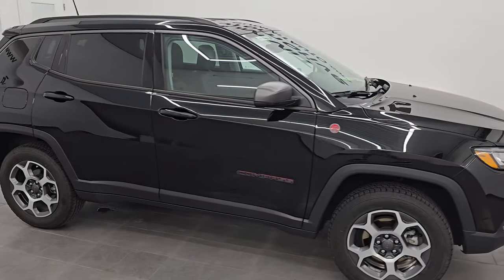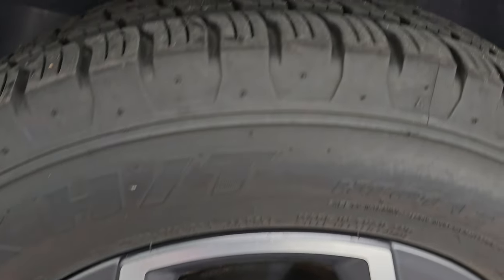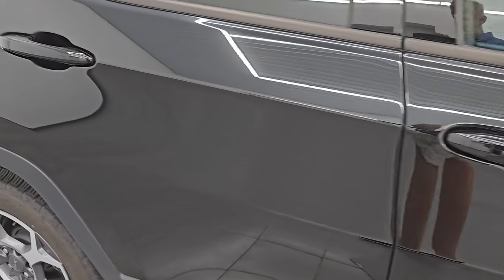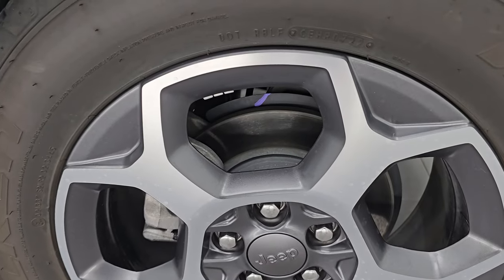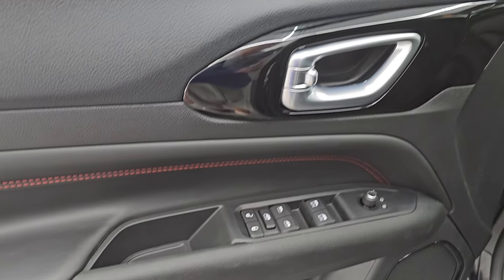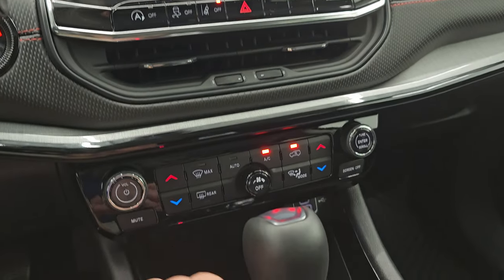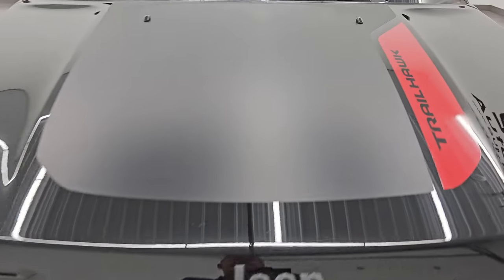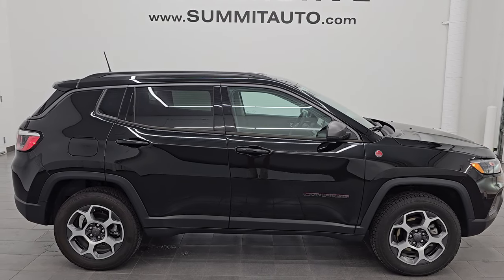2022 JEEP COMPASS TRAILHAWK 4X4 DIAMOND BLACK PEARLCOAT 4K WALKAROUND 14706Z SOLD!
This 2022 JEEP COMPASS TRAILHAWK IN DIAMOND BLACK PEARLCOAT  FOR SALE IN FOND DU LAC OSHKOSH WISCONSIN 54935 is the vehicle we did walk around review of today.

Thank you for checking out this video of this 2022 JEEP COMPASS TRAILHAWK IN DIAMOND BLACK PEARLCOAT FOR SALE IN FOND DU LAC OSHKOSH WISCONSIN 54935

STOCK: 14706Z
PRICE: $25,991
MILES: 11,379
MAKE: JEEP
MODEL: COMPASS
VIN: 3C4NJDDB9NT174679
LOCATION: FOND DU LAC OSHKOSH WISCONSIN, 54937 TRUCKS ON 41

1 OWNER! CLEAN TITLE HISTORY! CLEAN CARFAX!* 2.4 Liter DOHC I4 Engine, 180 Horsepower* Trailhawk Package* 9 Speed Automatic Transmission* Automatic Transmission Center Console Shifter* Push Button 4WD Lock Feature* Selec-Terrain System with Snow/Sand/Mud/Rock Selectable Terrain Settings* Reverse Backup Camera Rearview Camera* Adaptive Speed Control Cruise Control* Blind Spot Monitoring with Rear Cross-Path Detection* Forward Collision Warning System* Lane Departure Warning with Lane Keep Assist* Start / Stop Technology Start/Stop* Power Driver's Seat* Dual Heated Seats* Non Smoker* Gray Cloth Seats* Bucket Seats* 2nd Row Bench Seating* Power Mirrors with Built-in Directional Signals* Heated Power Mirrors with Blindspot Indicators* Electronic Stability Control Traction Control ESC* Falken Wildpeak H/T 215/65 R17 Tires* Painted and Polished Aluminum Rims Premium Wheels* Four Wheel Disc Brakes* Fog Lights* LED Headlights* LED Running Lights* Roof Rack Rails* Blind Spot and Cross Path Detection System* Easy Fuel Capless Fuel Fill* Black Hood Decal* 10.1" Uconnect 5 Touchscreen Radio* AM / FM Radio Tuner* Sirius/XM Satellite Radio Capabilities Sirius / XM* 7-Inch Multi-View Display* U Connect Hands Free Bluetooth Hands-Free Phone System Blue Tooth* Android Auto Compatible* Apple Car Play Compatible* USB C Jack* USB Jack Portable Audio Connection* Enter-N-Go System Keyless Entry System* Keyless Entry with Factory Remote Start* Push Button Start* Manual Raise Rear Gate* Rear Window Defroster* Adjustable Height Seatbelts* Driver and Passenger Front Air Bags* L.A.T.C.H. Child Safety System* Side Curtain Air Bags SRS Safety Restraint System* 2nd Row Power Windows* Heated Steering Wheel Multi-Function Steering Wheel Controls* Compass, Outside Temperature Display and Mileage Display* Dual Multi-Zone Climate Control* Fold Down Rear Seats* Factory All Weather Floormats* Air Conditioning AC* Cruise Control* Power Locks* Power Windows* Automatic Headlights Autolamp* Tilt/Telescope Steering Wheel* 115V / 150W Auxiliary Power Outlet* 3 Year / 36,000 Mile Remaining Factory Bumper to Bumper Warranty, Whichever comes first* 5 Year / 60,000 Mile Remaining Powertrain Factory Warranty, Whichever comes first* Diamond Black Crystal PearlcoatONE OWNER! CLEAN AUTOCHECK! Very very clean inside and out! This is one of the sharpest 2022 Jeep Compass Trailhawk 4x4 suvs we have ever had on our lot! Make your move before this super clean 4wd is gone!*